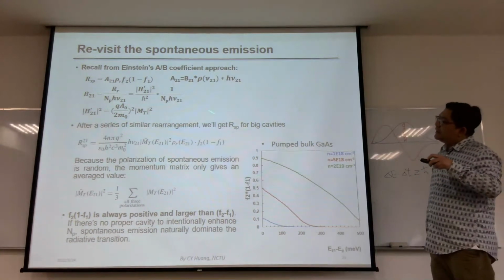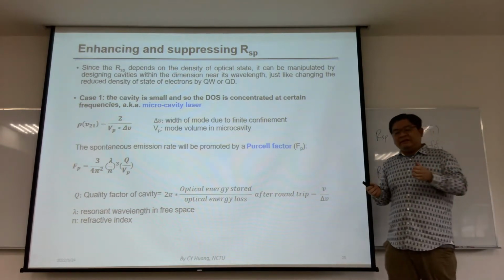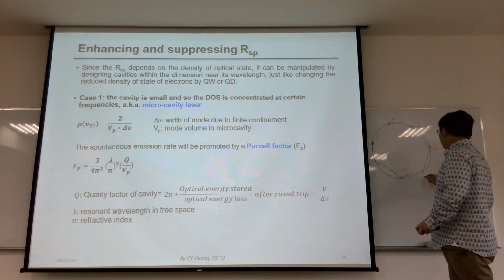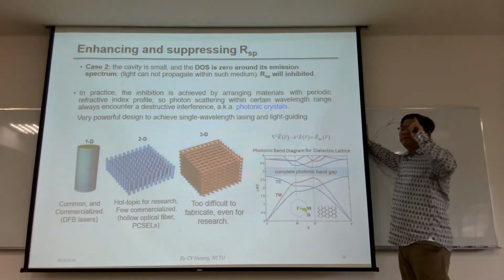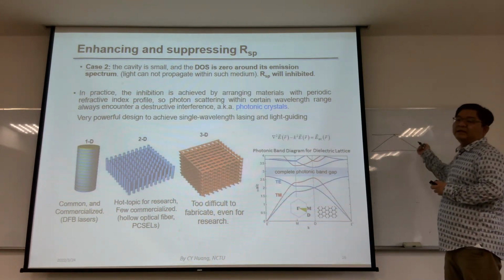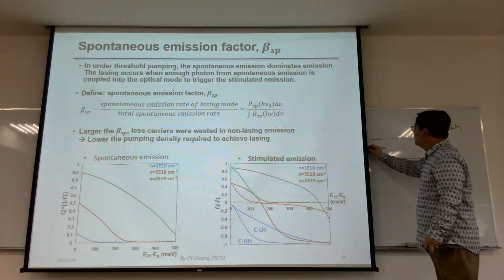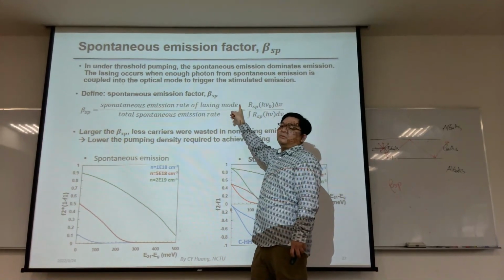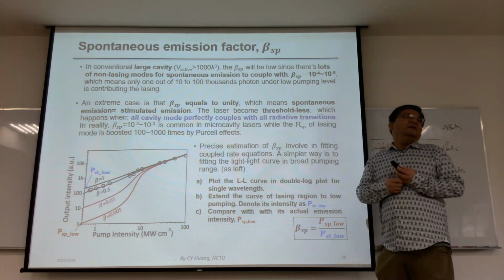Lecture 6-4 Spontaneous emission revisited